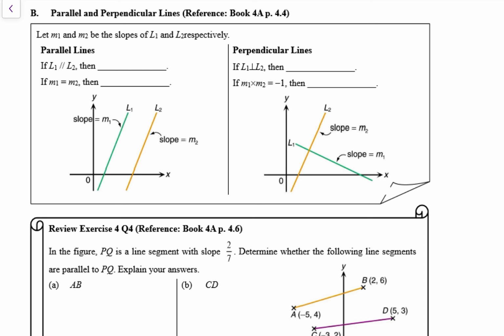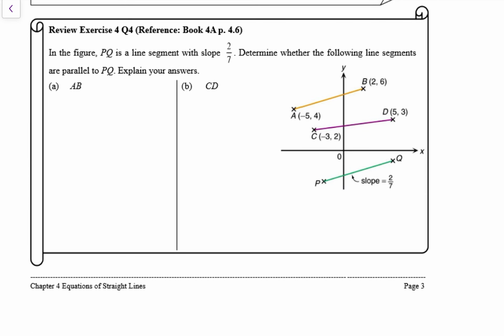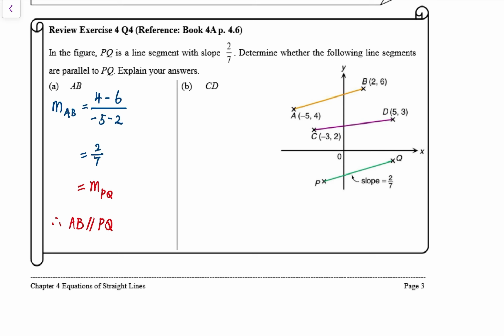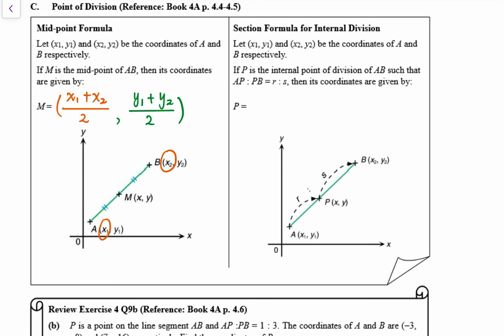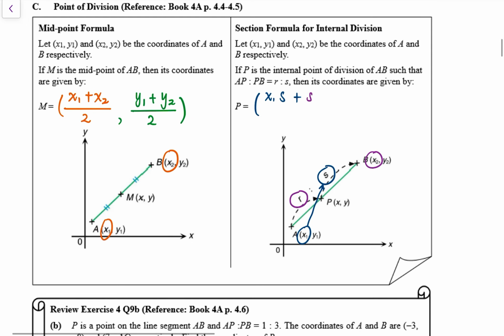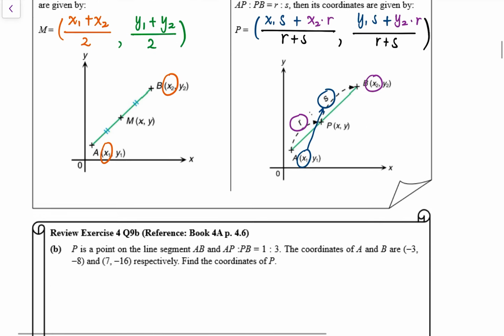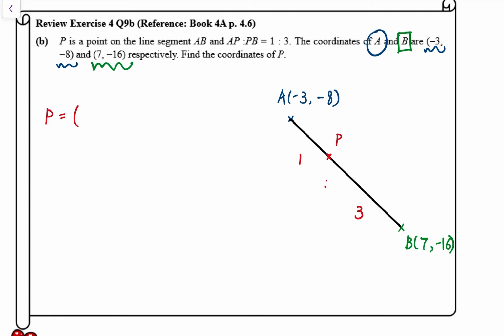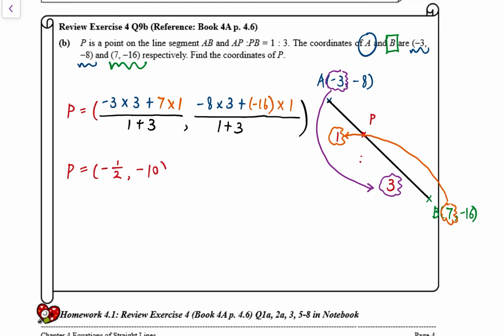Book 4A Ch4 Parallel and Perpendicular Lines, Point of Division (17 Nov 2022)